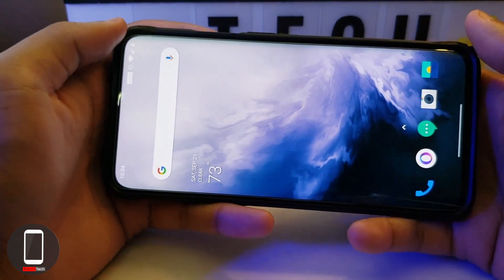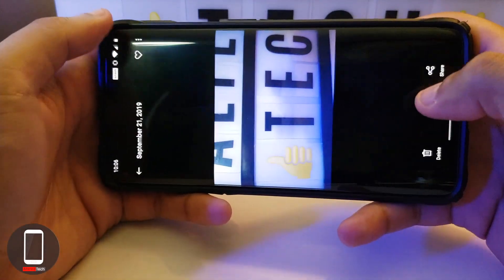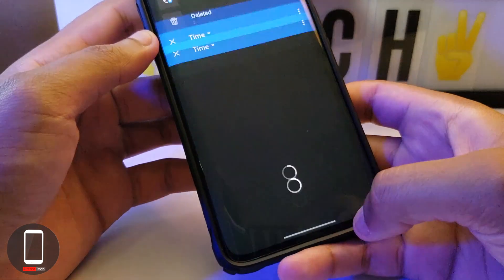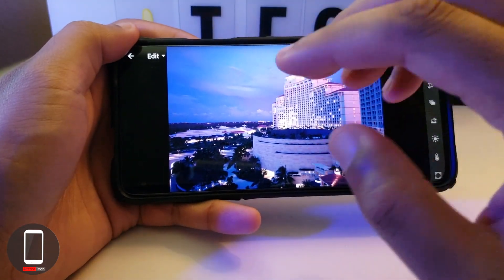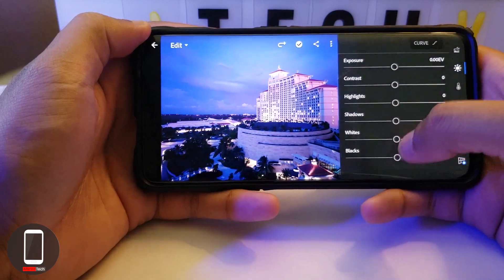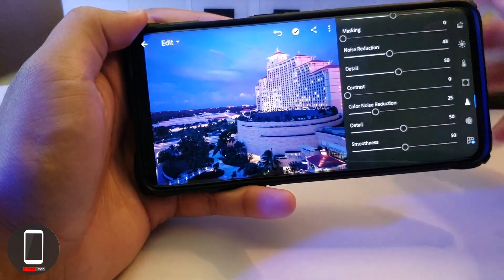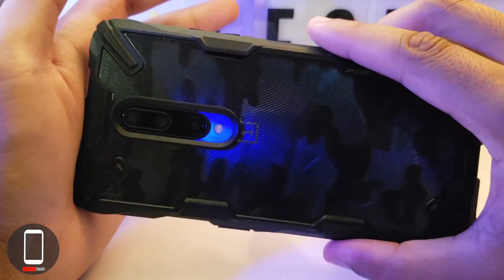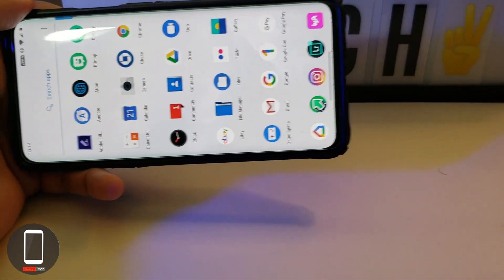Edit RAW Photos on Your OnePlus 7 Pro with Lightroom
In this video I will show you how to shoot in RAW on your OnePlus 7 Pro and how to edit RAW format photos using Lightroom. Lightroom is a free app located in the Google Play Store. Some features can be unlocked if purchased but almost everything you need can be found in the free version which I am using.

Ringke Case

Use this link to save $10 on an accessory when you purchase a OnePlus device